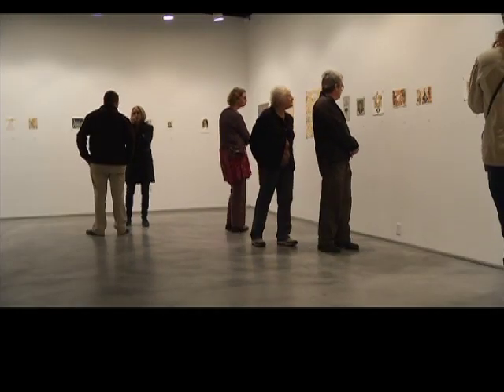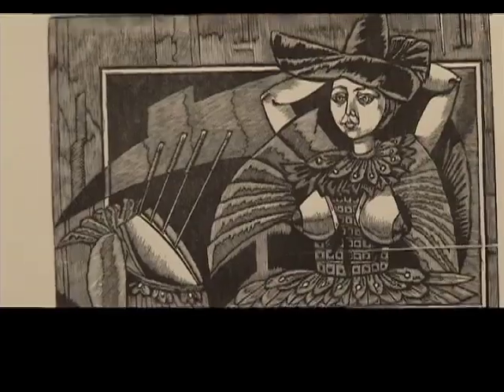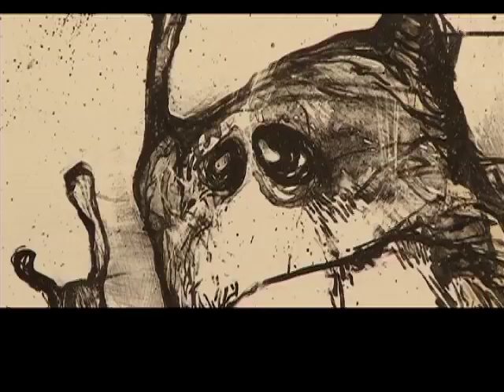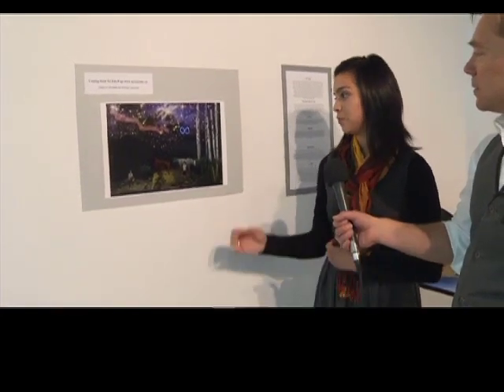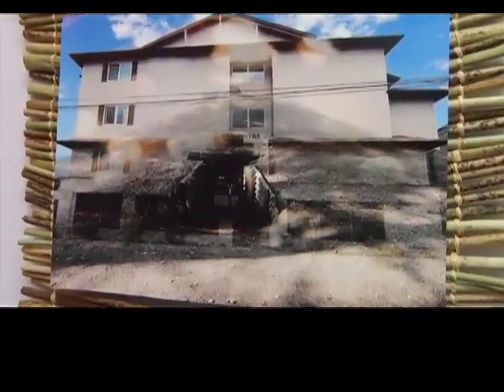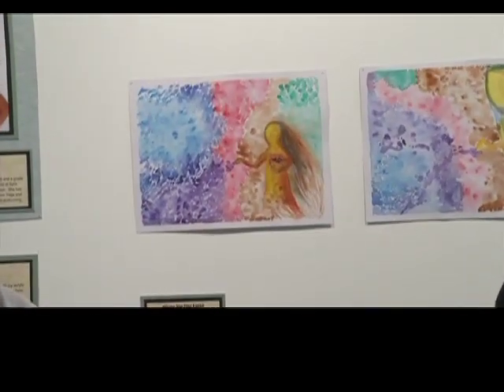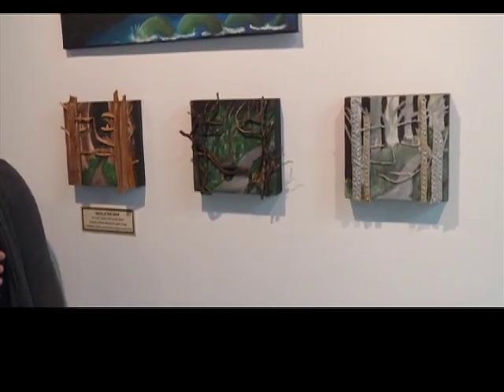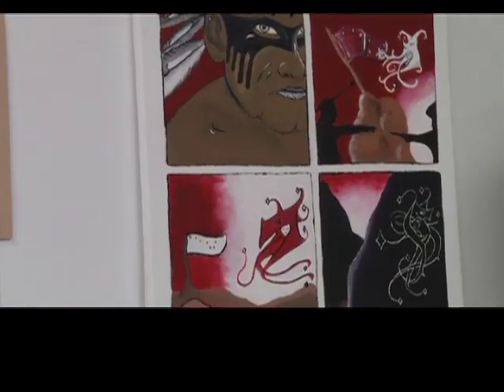Vernon Art Gallery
Doug hosts Friday's go! Okanagan from the Vernon Art Gallery